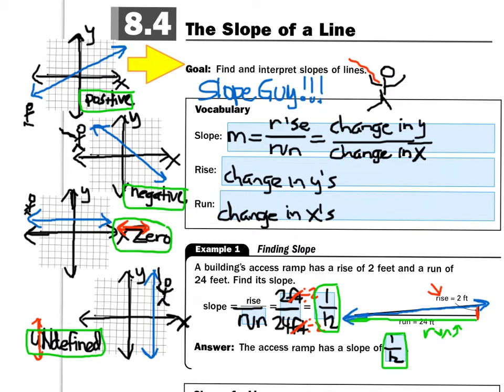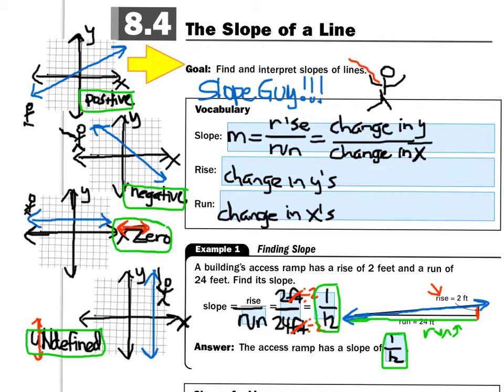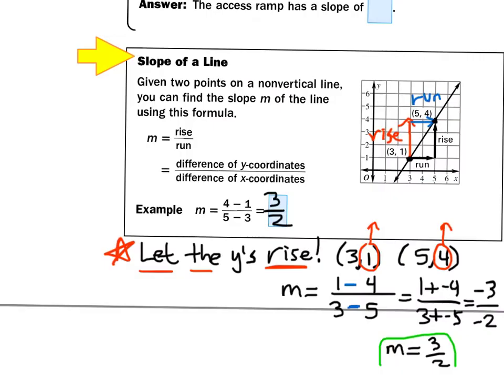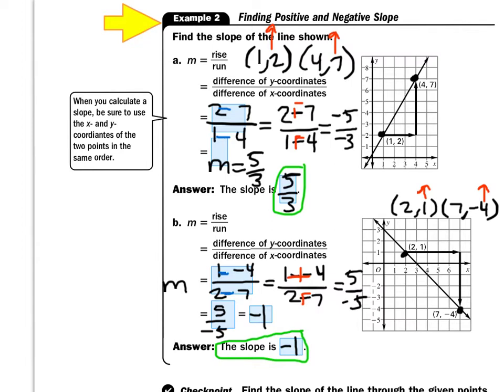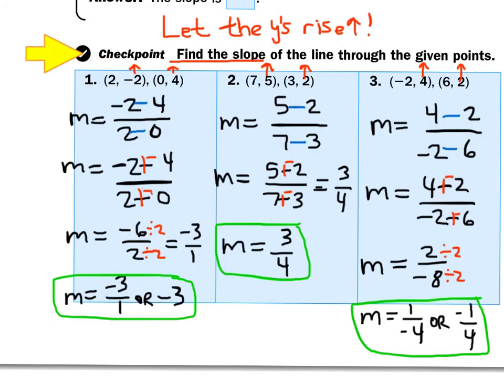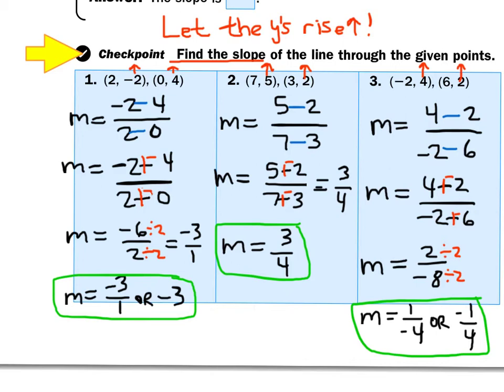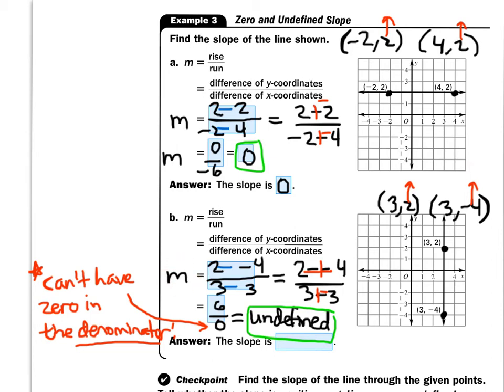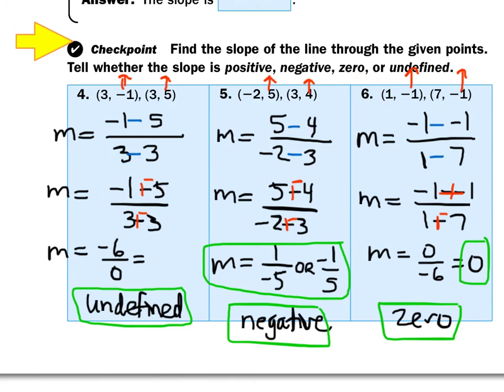PA NOTES 8 4